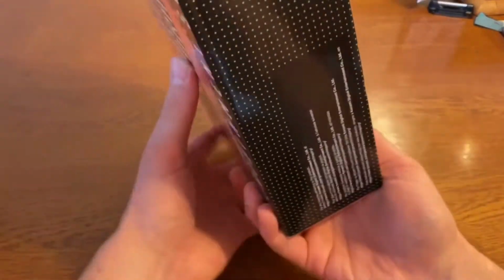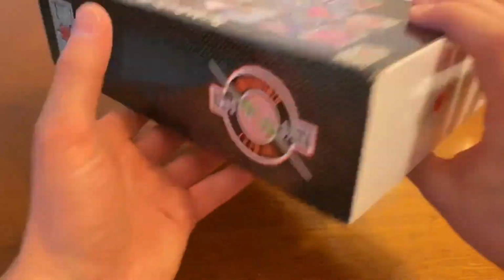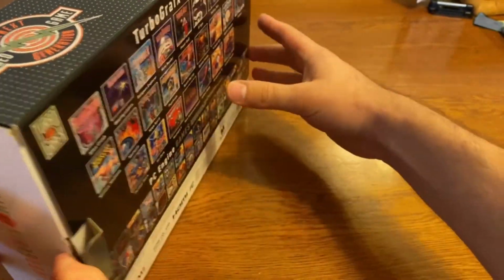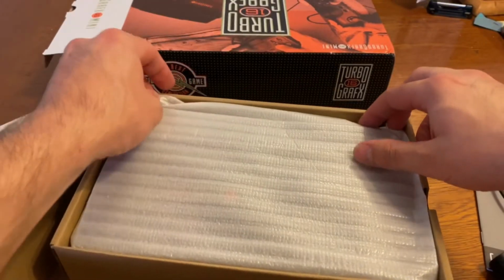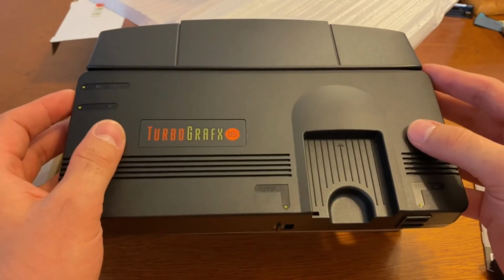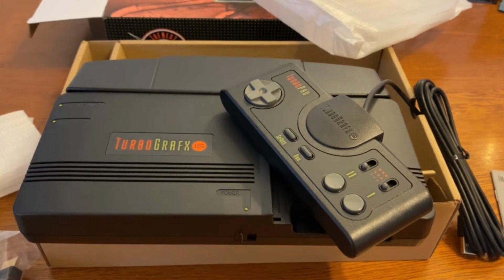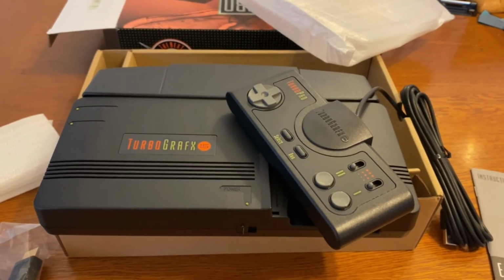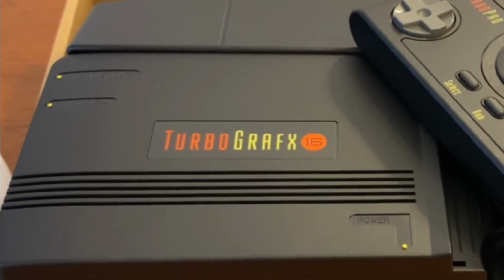Turbo Graphics 16 Mini Unboxing! Retro video games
Unboxing the Turbo Graphics 16 Mini!  Quick unboxing and my thoughts.
what you guys think?  have any of you picked it up? if you have how do you like it?

IG/ Twitter -  partyking_serg ot partykingtech